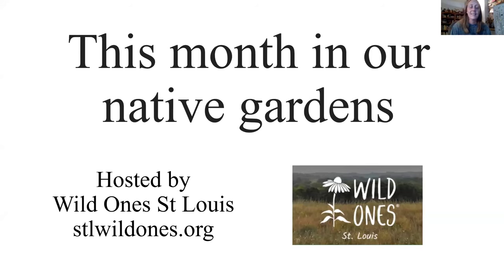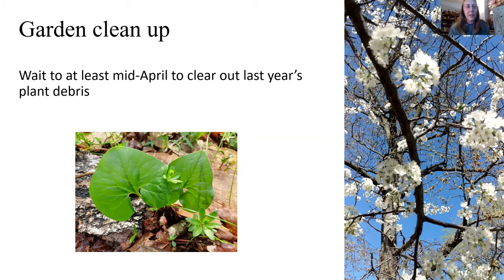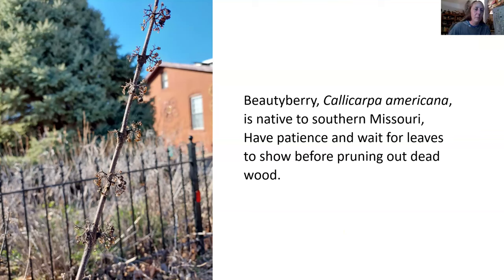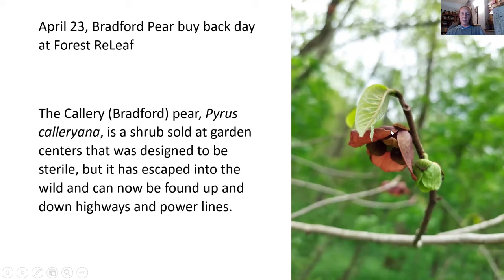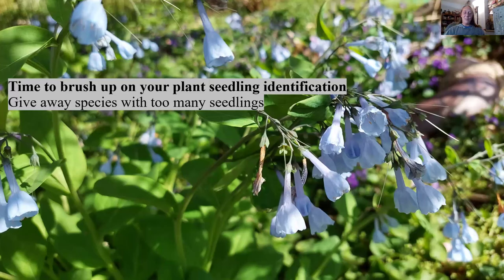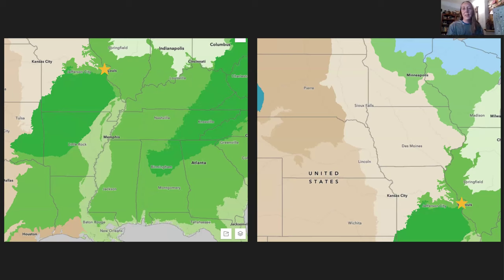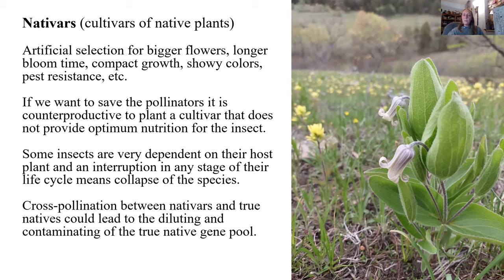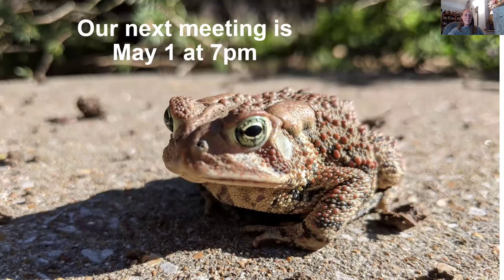This month in our native gardens - April 2024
Join us for the April meeting of "This month in our native gardens", hosted by Besa Schweitzer, as we delve into her insightful book, "The Wildflower Garden Planner." This unique guide offers a month-by-month roadmap for caring for a native plant garden. Tailored for the St. Louis region, it provides valuable information that's widely applicable to garden enthusiasts everywhere.

The planner is a practical guide for anyone looking to nurture and preserve native plant life in our area. Each meeting will explore a chapter of the book which corresponds to the current month, delving into the specific activities and care techniques best suited for that time of year in our native plant gardens.

Our discussion group, which meets on the first Wednesday of each month, bringing together a dedicated community passionate about native plant gardening. Whether you're an experienced gardener or just starting, "The Wildflower Garden Planner" is an essential resource, filled with local-specific tips and knowledge.